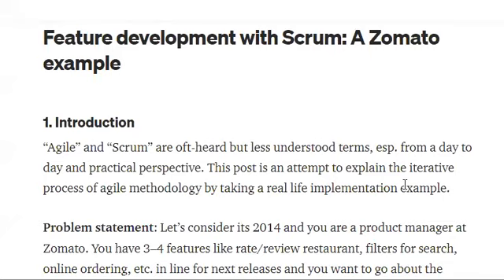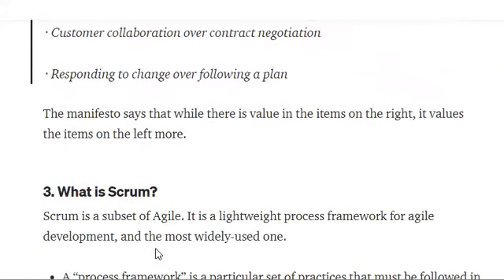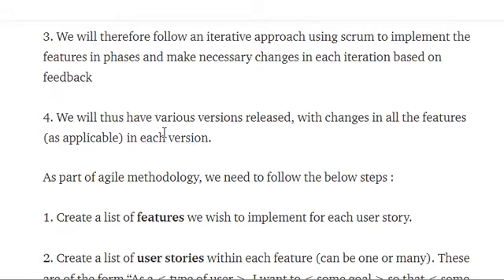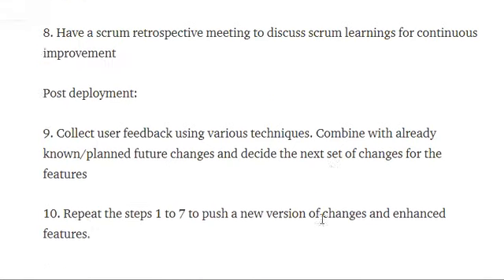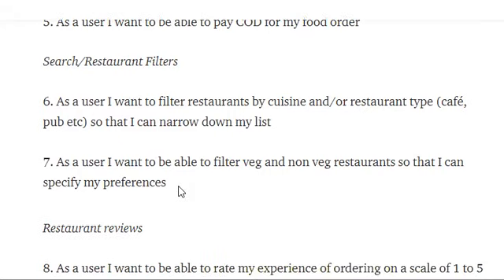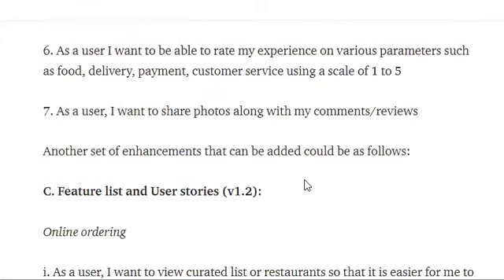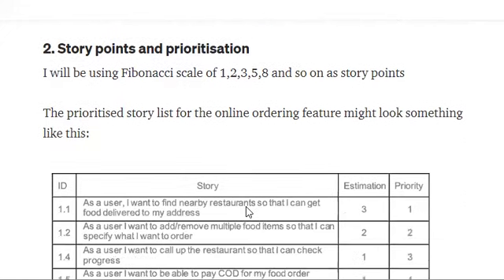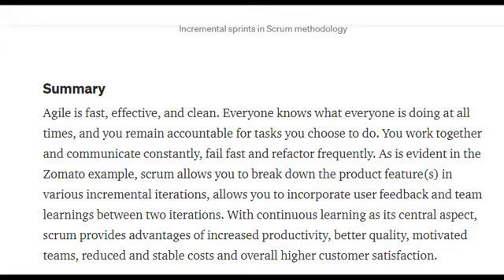Zomato Case Study for PB